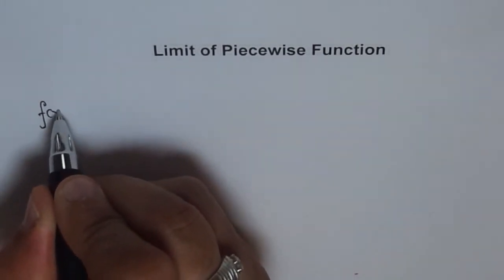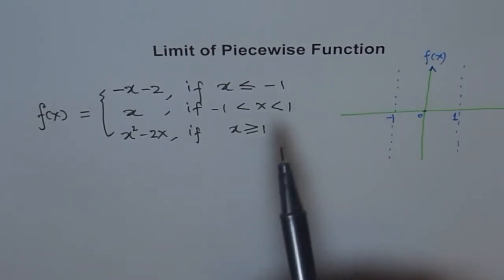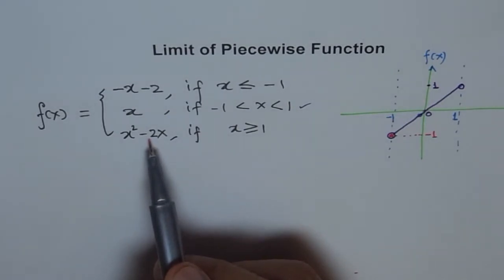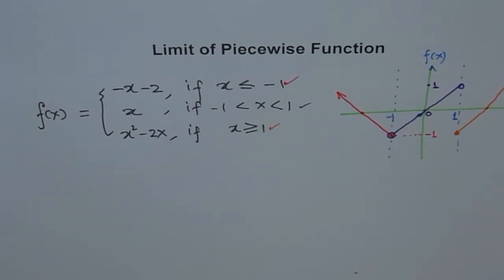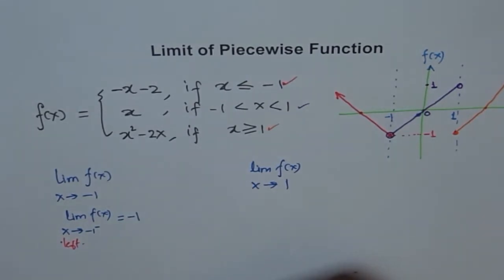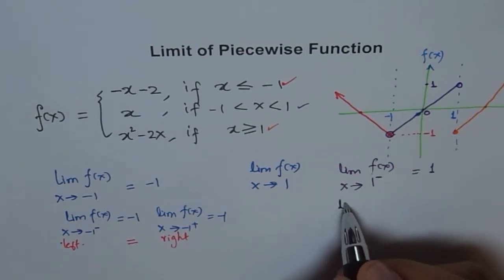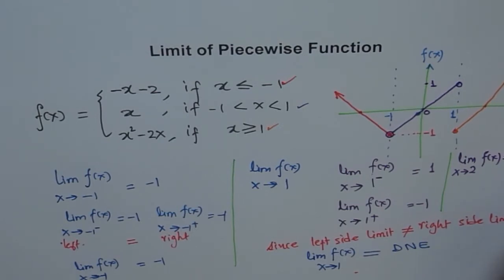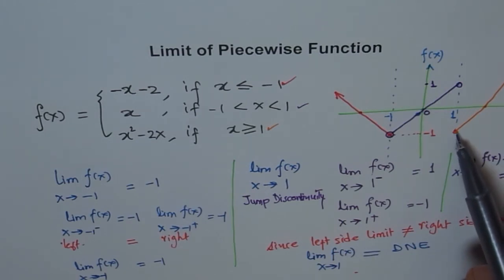Limit of Piece Wise Function